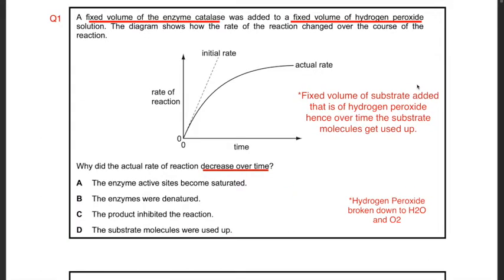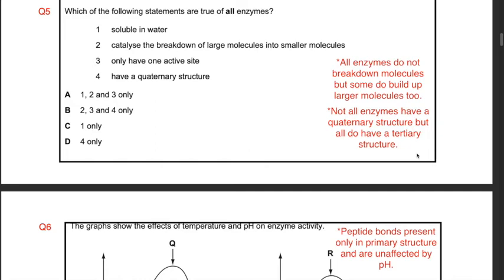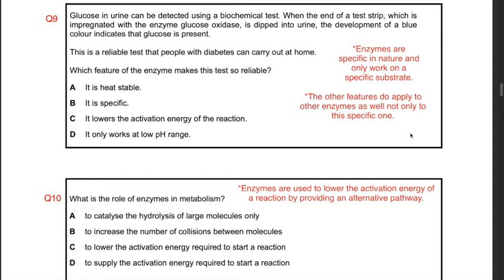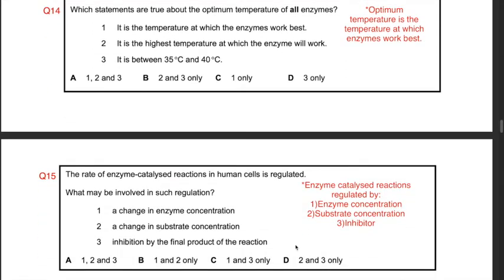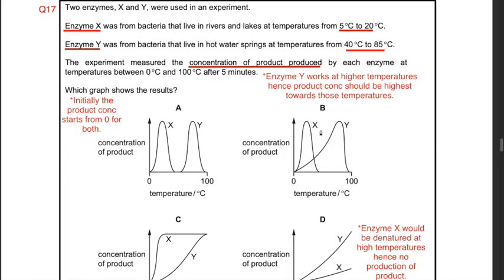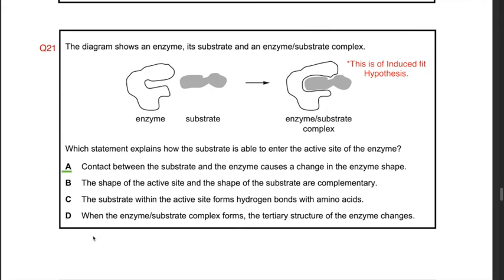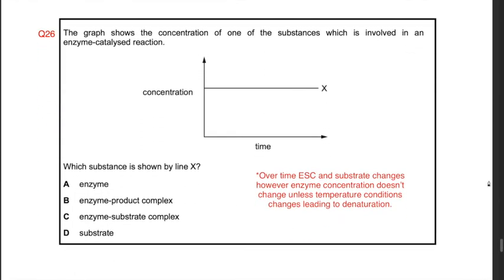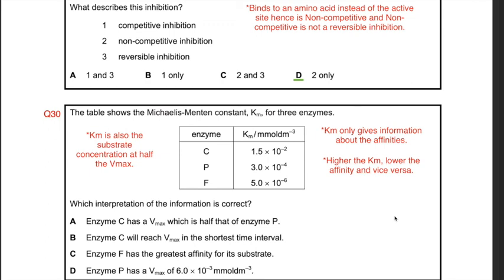EPISODE 3 : ENZYMES | The Break it Down Series | [ 9700 AS Biology Paper 1 Revision]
Are you more of a Chapter wise revision person instead of a whole paper revision one?
Then this one suits you best! A collection of questions throughout the years from 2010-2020 that will get you covered on that certain Chapter in no time. This is Episode 3: Enzymes of The Break It Down Series [AS Biology].

Welcome to my Channel where we represent the DF Edu Squad, in order to help the Squad grow... you got to be a part of it first and all you have to do to join is well...Subscribe!

Also do leave a comment too at the end to let me from which country you are watching this right now!

00:00 - Welcome, Subscribe NOW ☑️!
00:34 - Q1
02:12 - Q2
03:05 - Q3
03:47 - Q4
04:50 - Q5
05:38 - Q6
07:20 - Q7
08:16 - Q8
09:00 - Q9
10:02 - Q10
11:23 - Q11
12:29 - Q12
13:30 - Q13
13:49 - Q14
14:49 - Q15
15:22 - Q16
16:26 - Q17
18:43 - Q18
19:32 - Q19
21:00 - Q20
21:22 - Q21
23:12 - Q22
23:43 - Q23
24:39 - Q24
25:02 - Q25
26:49 - Q26
27:31 - Q27
29:04 - Q28
29:49 - Q29
30:29 - Q30
32:13 - Do leave a Like and Comment!